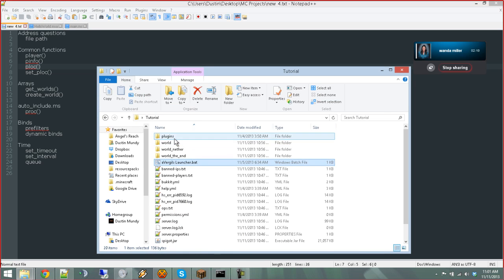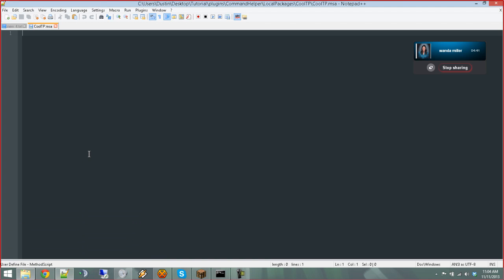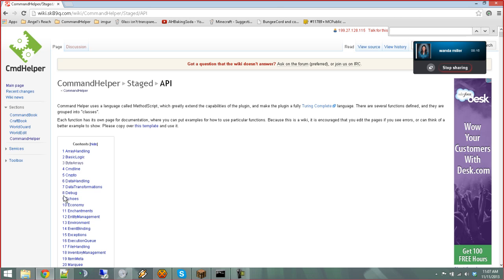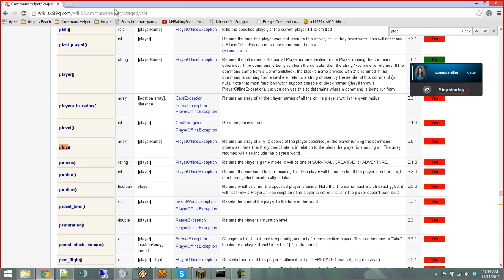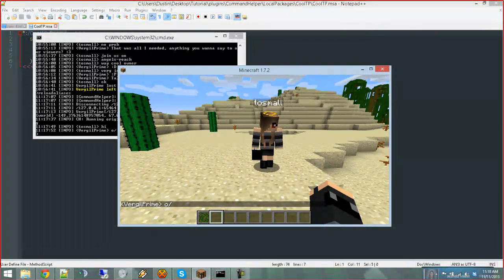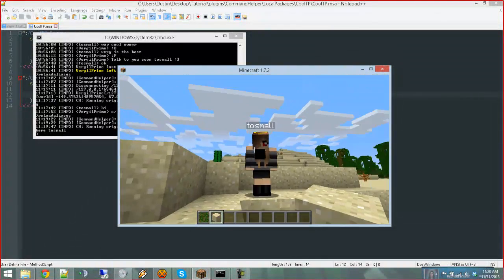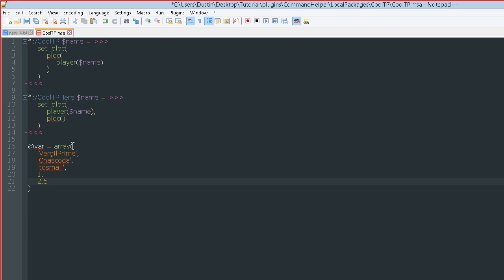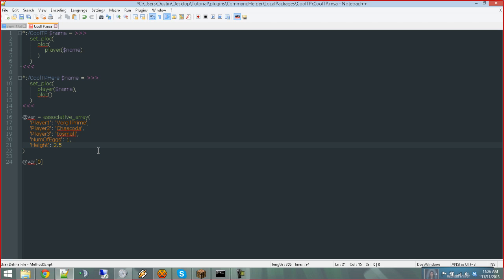CommandHelper Tutorial #3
Teleportation commands, Arrays and Associative Arrays, Fix for problems getting CH to run and for 'strings with a ' in them' getting all skrewedupafied.